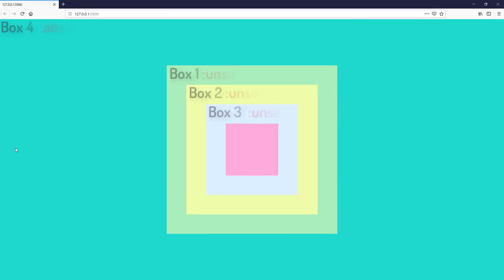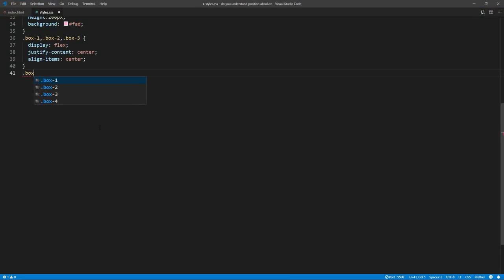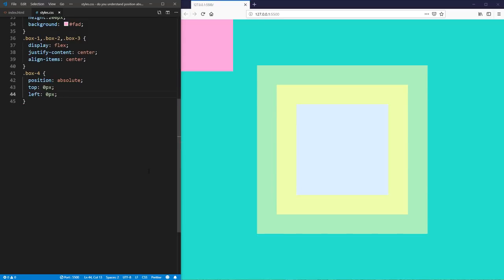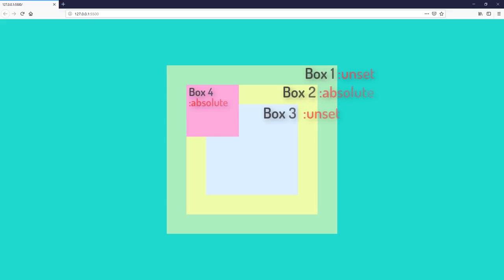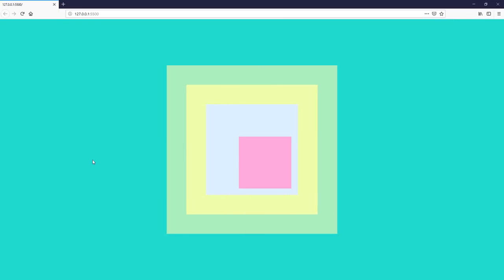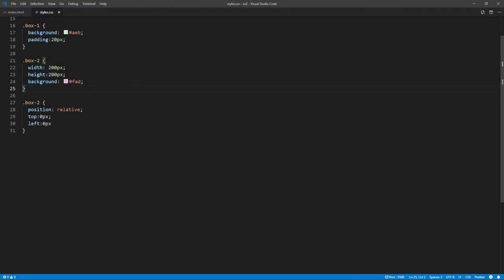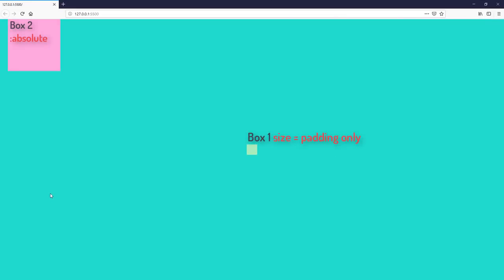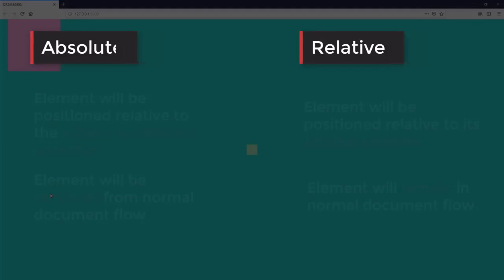CSS Absolute vs Relative Position EXPLAINED! 2019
What's the difference between CSS position absolute and relative. This tutorial will explain them all in just 3 minutes!